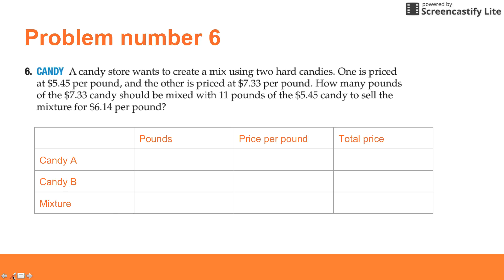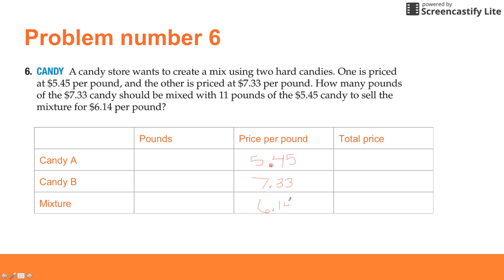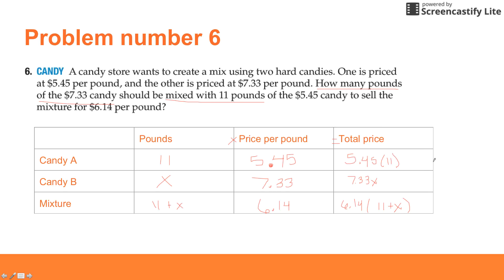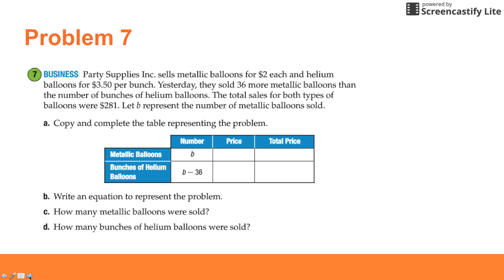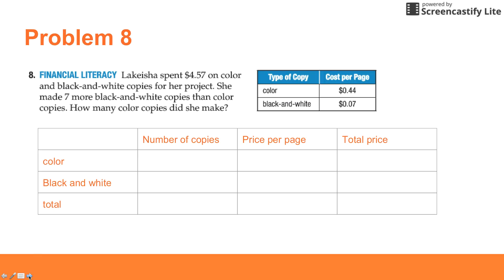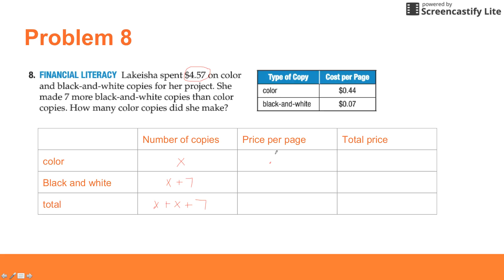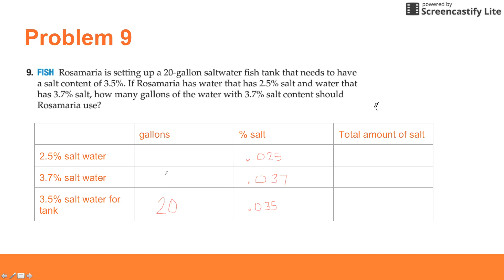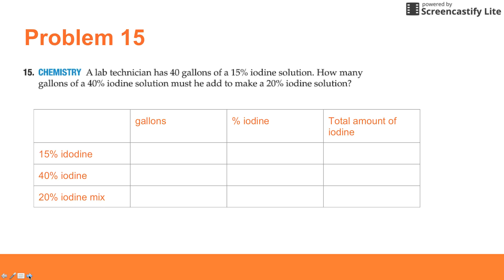2.9 weighted averages - mixture problems